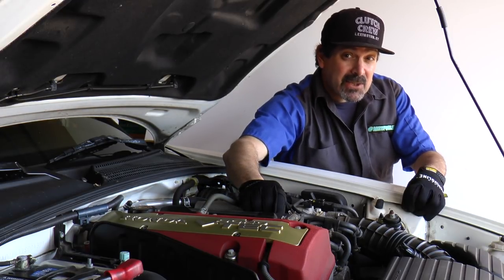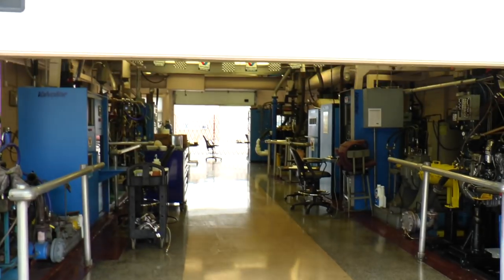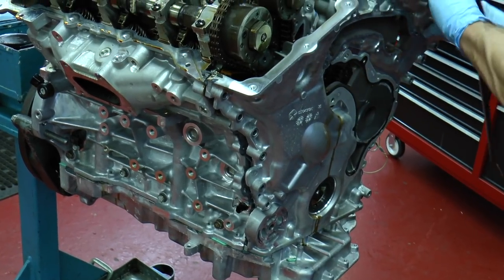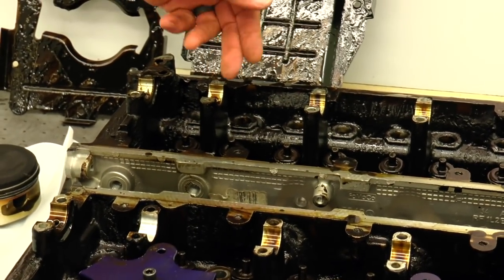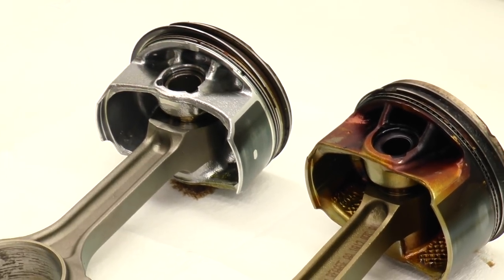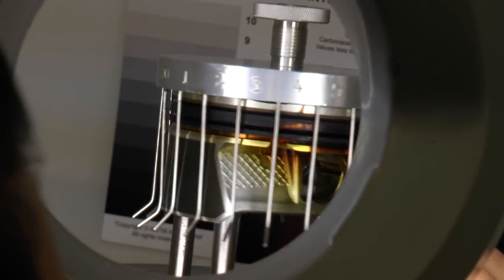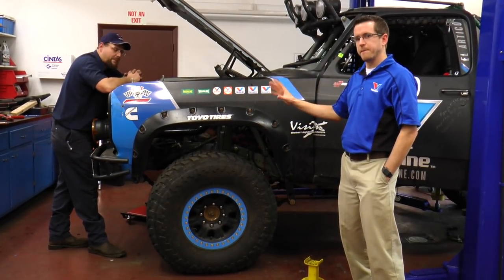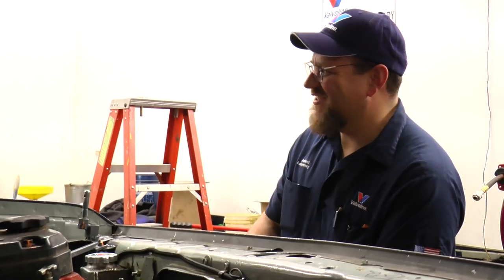What We Do at the Engine Lab With Dan Gray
Daniel Gray shows us around Valvoline’s Engine lab and taps the experts to answer some important questions about how engine oil is tested.